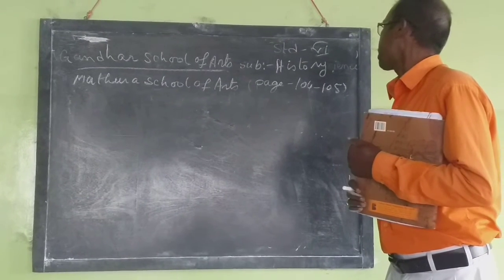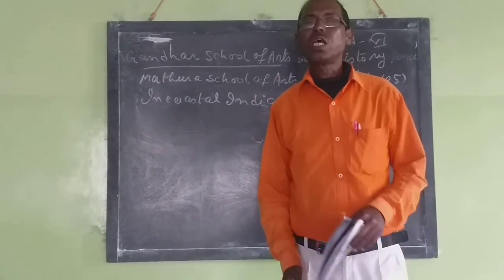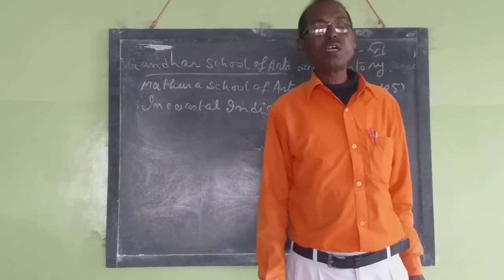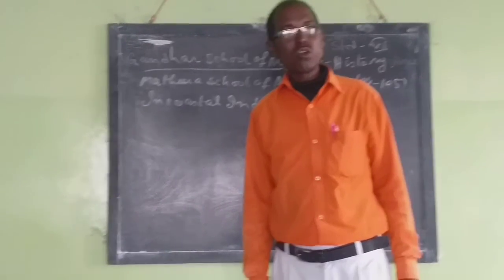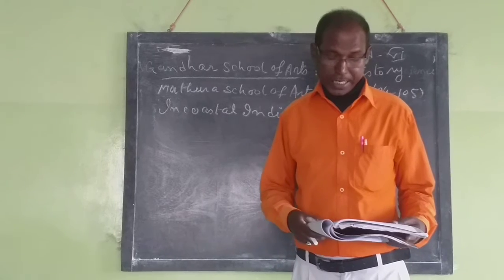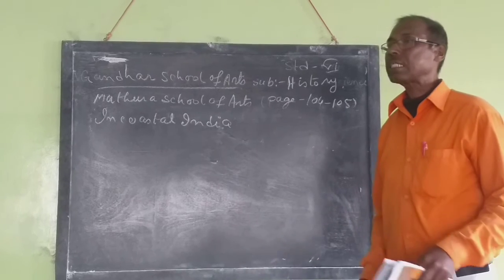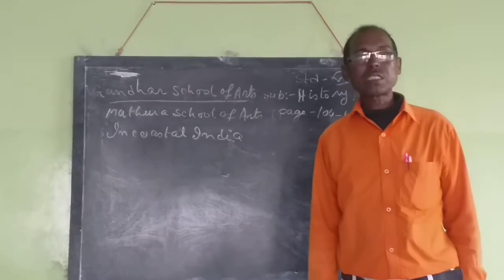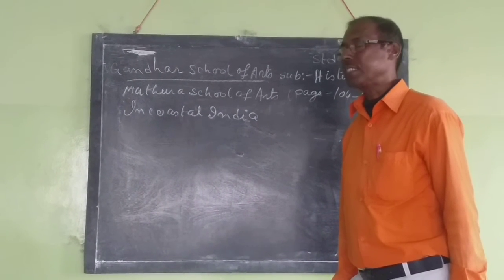Std VI History 18 12 20